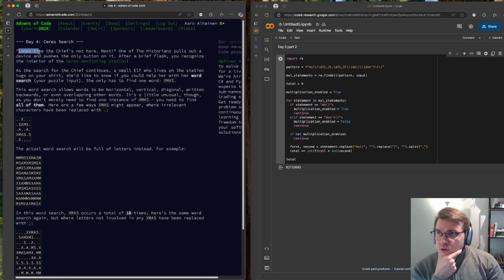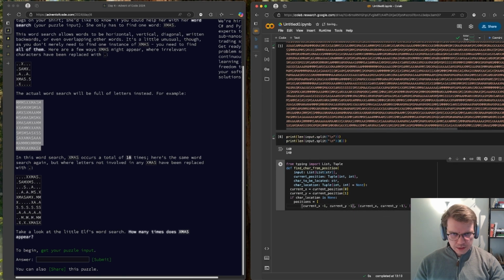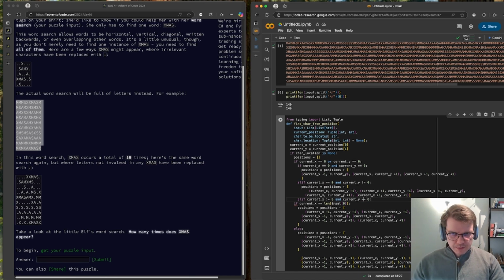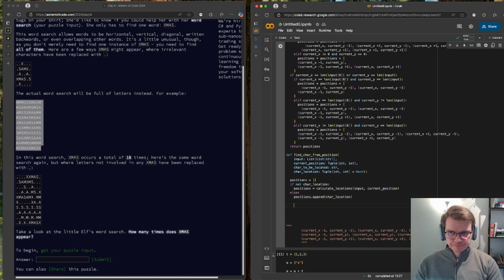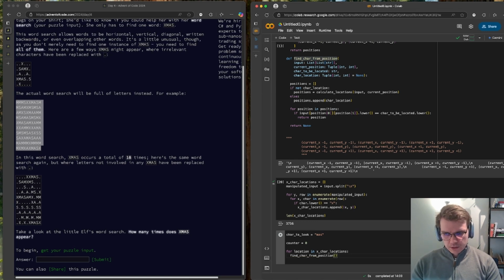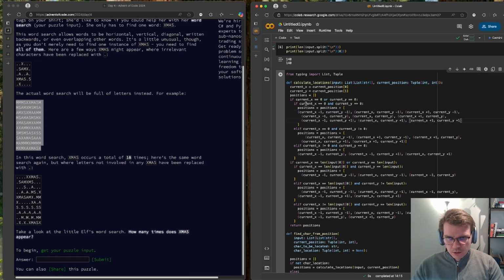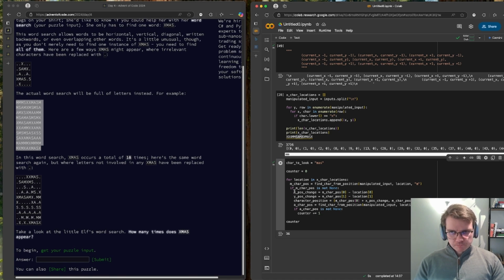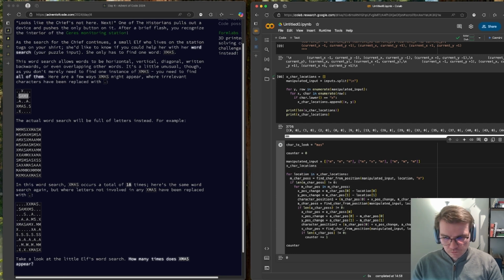Advent of Code 2024 | Day 4 ½